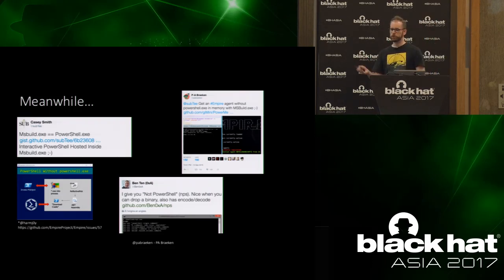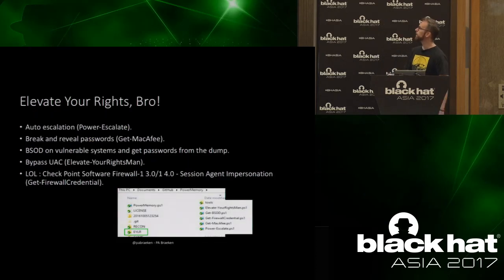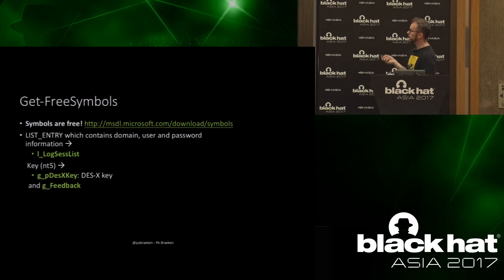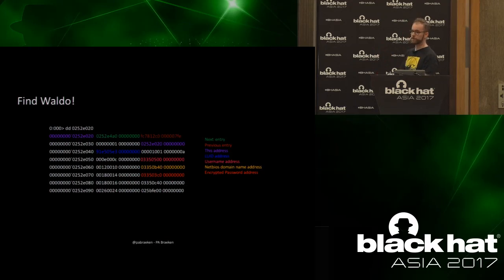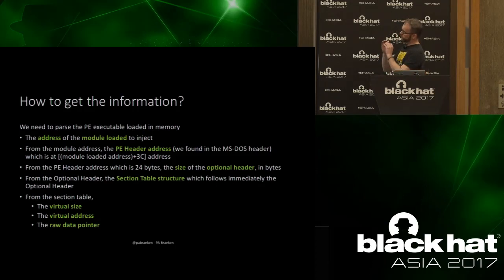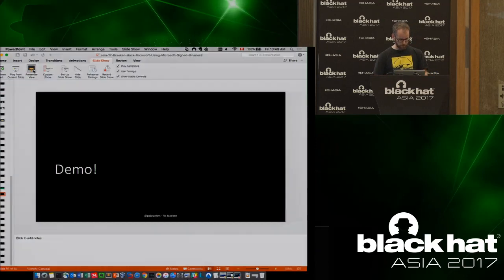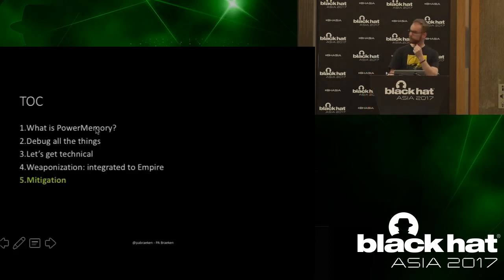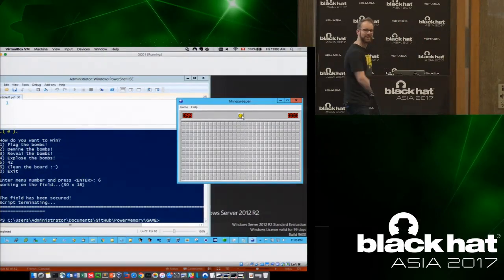Hack Microsoft Using Microsoft Signed Binaries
We will be able to demonstrate that we can achieve every kind of attacks you can imagine using only PowerShell and a Microsoft Signed Debugger. We can retrieve passwords from the userland memory, execute shellcode by dynamically parsing loaded PE or attack the kernel achieving advanced persistence inside any system.

by Pierre-Alexandre Braeken